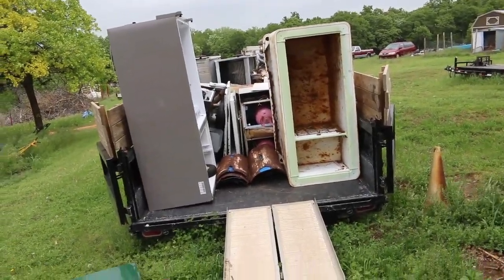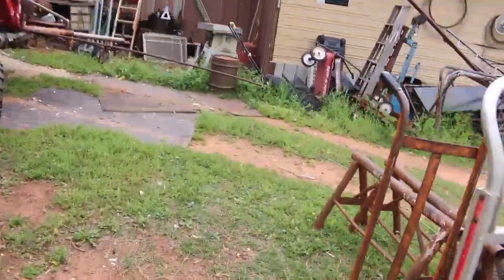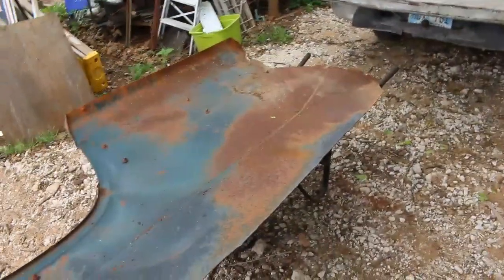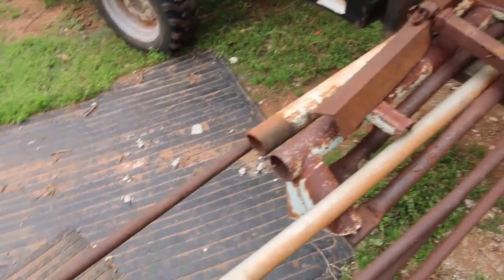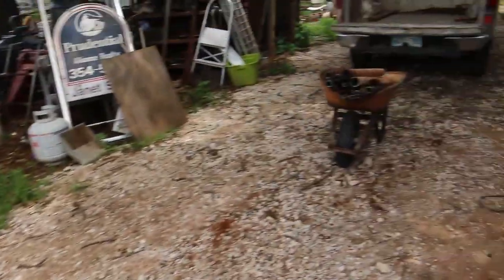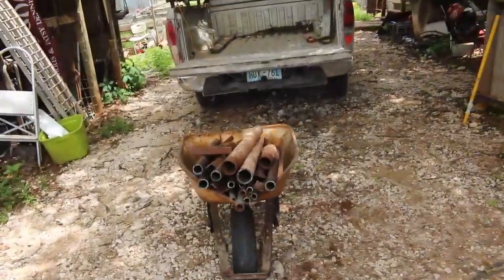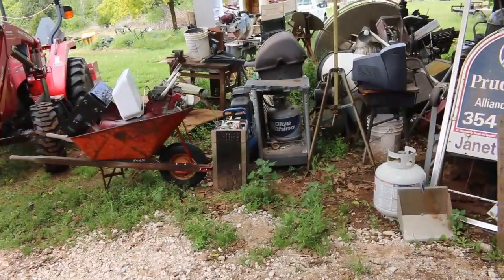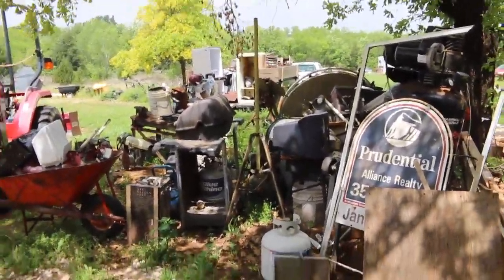Cutting up a Bunch of Scrap Short Iron and Getting the Trailer Loaded